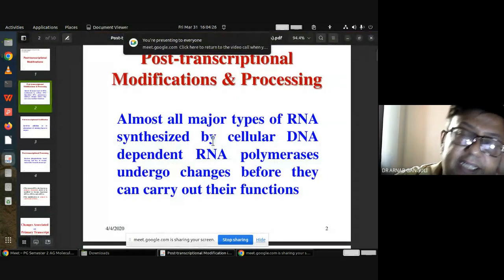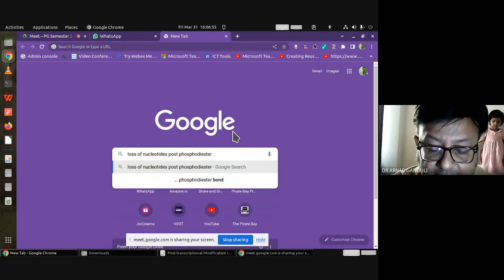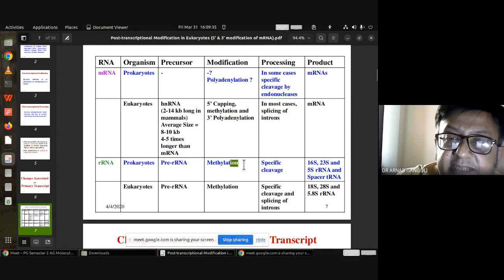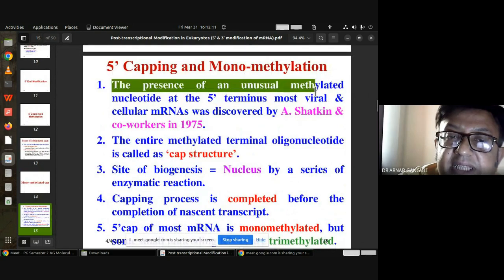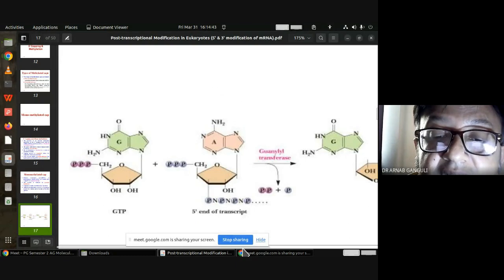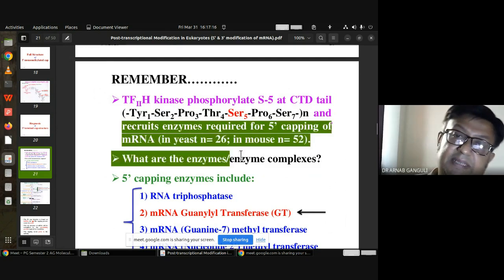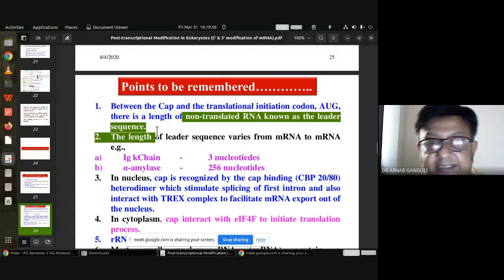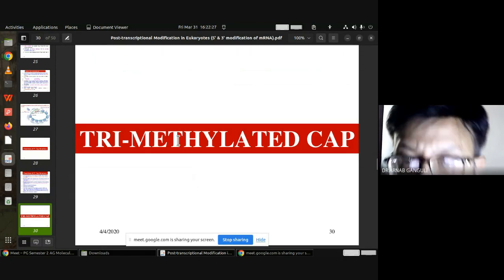Post transcriptional modifications PG se,ester 2 2023 03 31 16 02 GMT+5 30